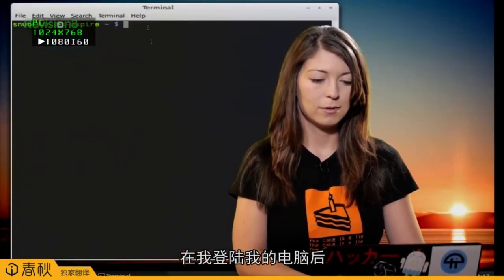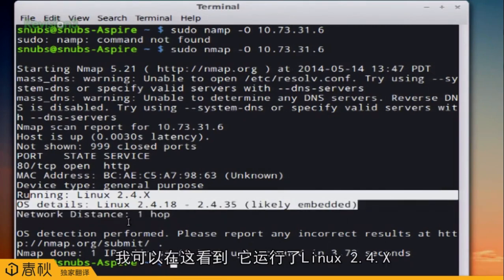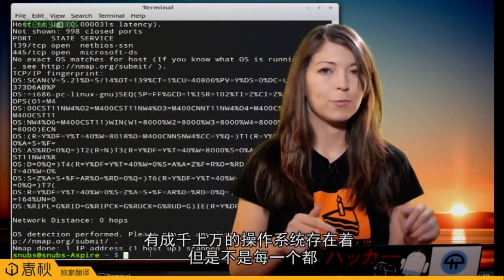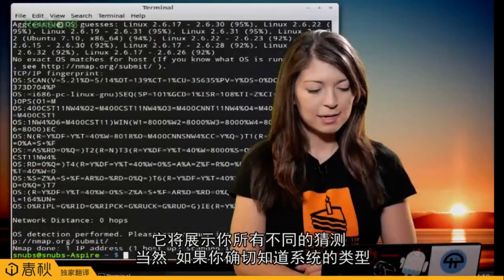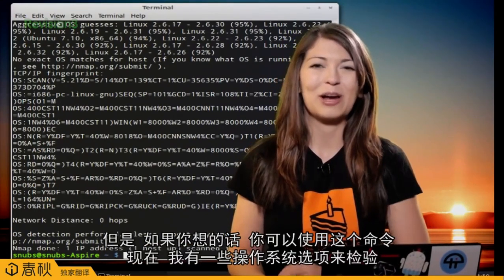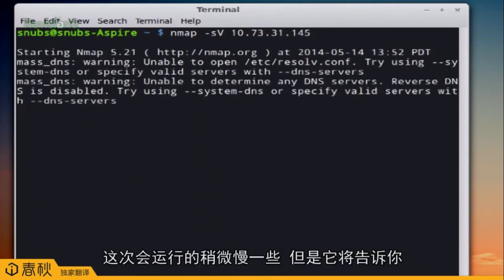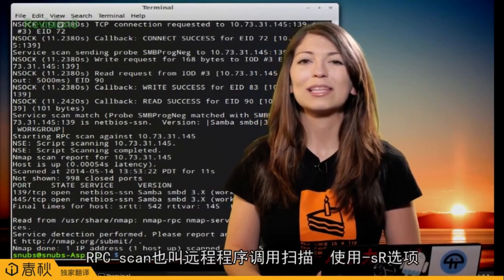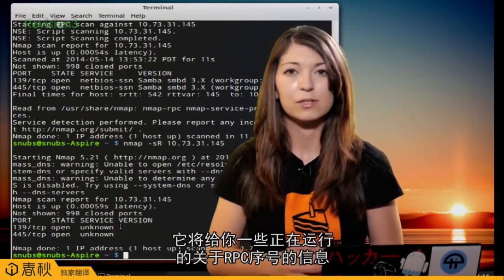1 9 系统检测